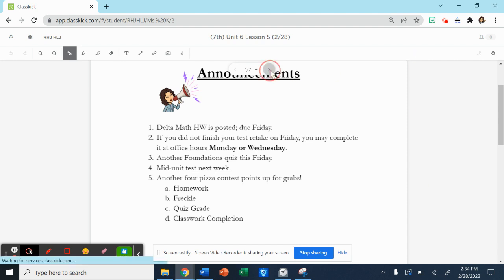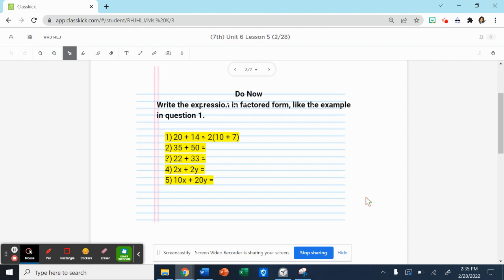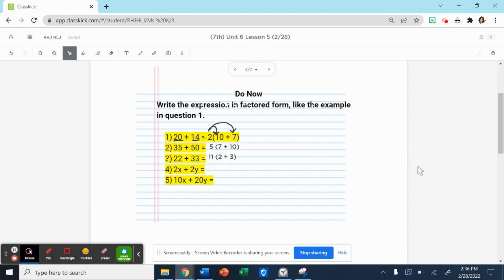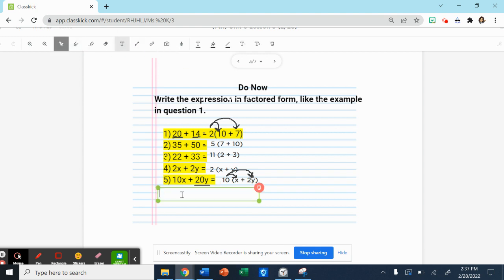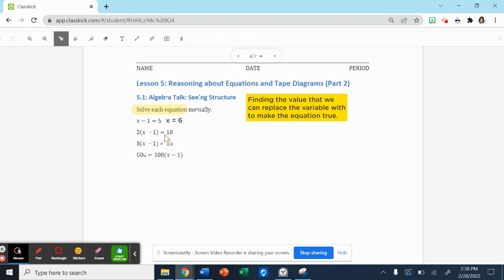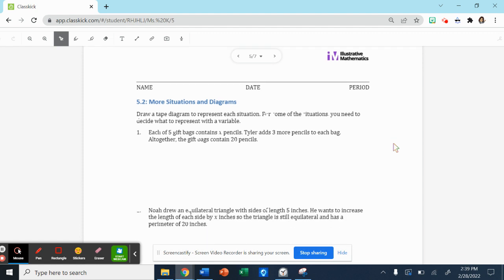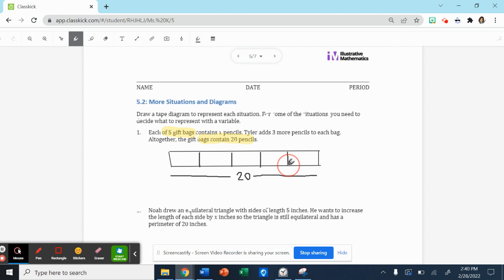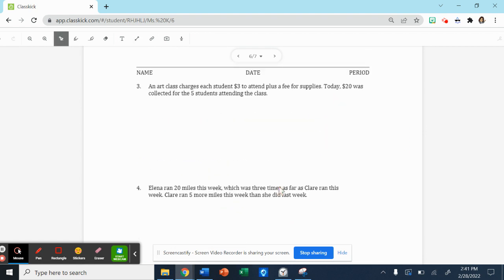(7th) Unit 6 Lesson 5 (2/28)